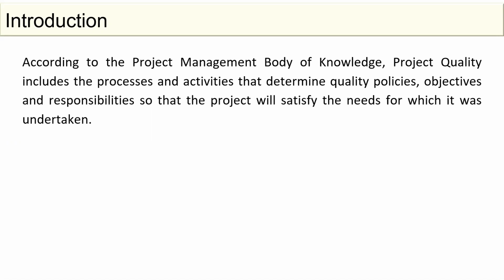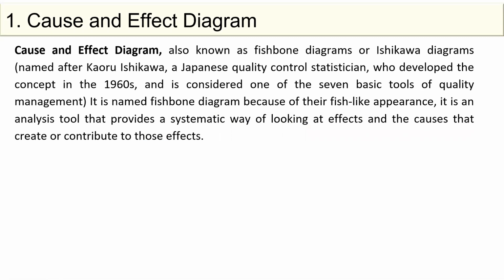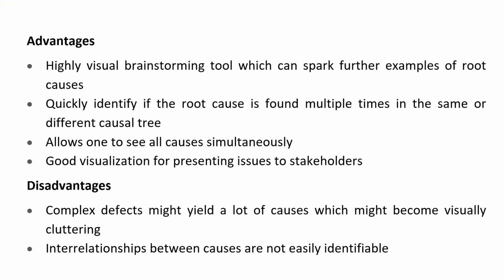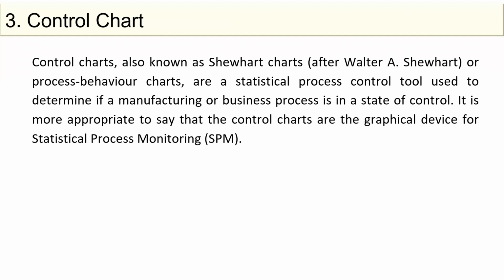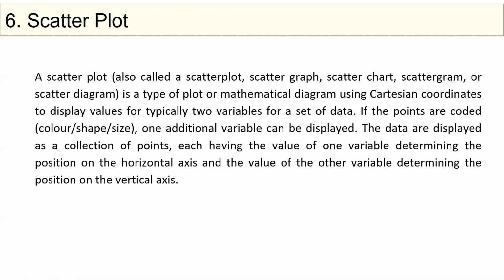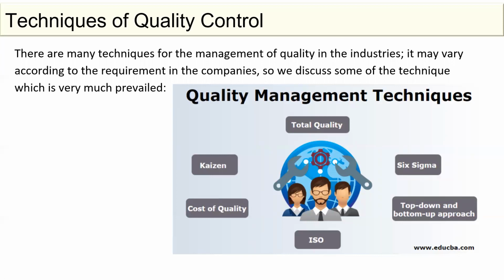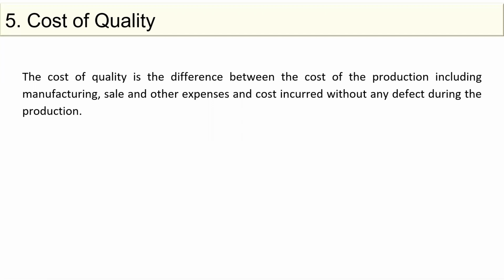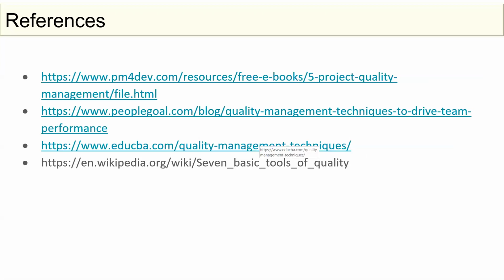Project Team Management Module 5 Session 54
BBA 5th Semester 2020-21
Mangalore University